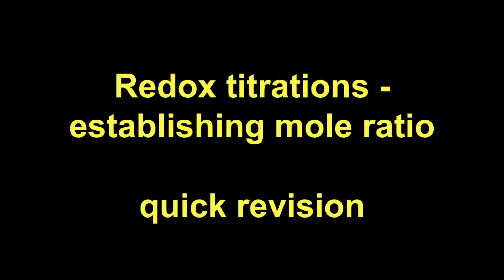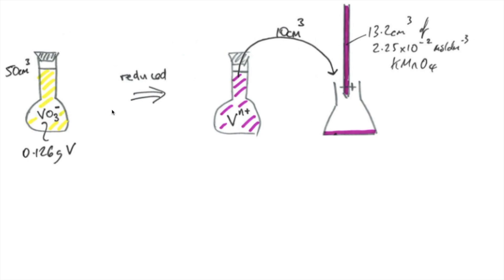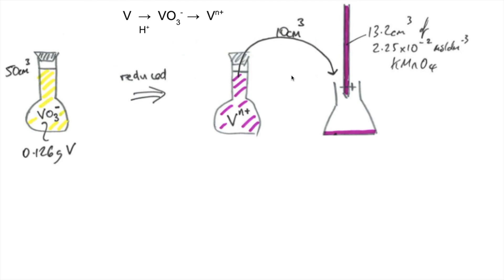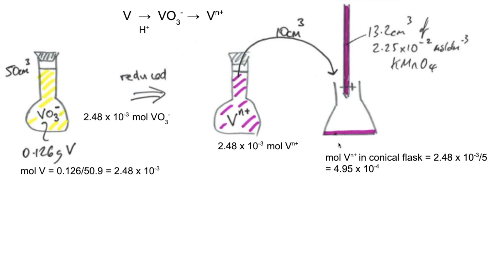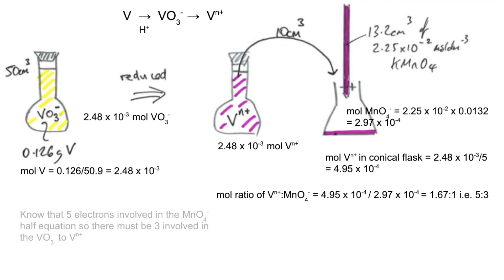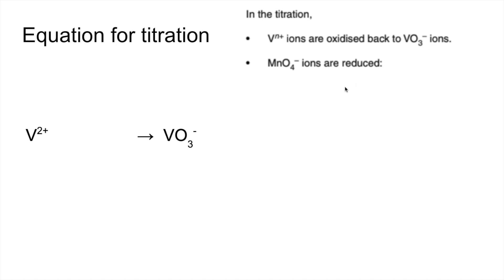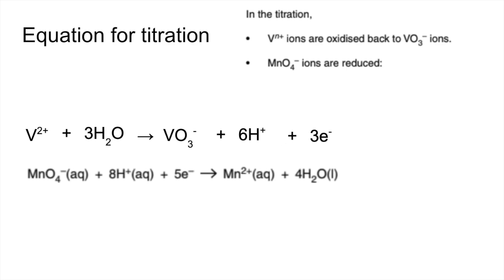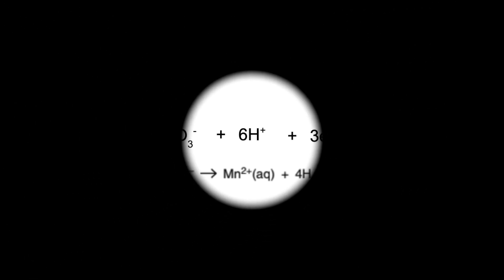Quick Revision - Using redox titrations to establish mole ratio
Walkthrough of an old 7 mark exam question where the mole ratio for the redox titration had to be derived. Video then looks at how to construct the overall equation for the titration from the two half-equations.